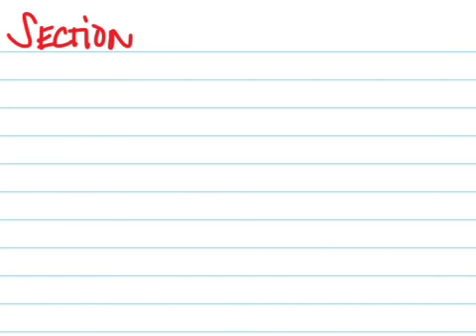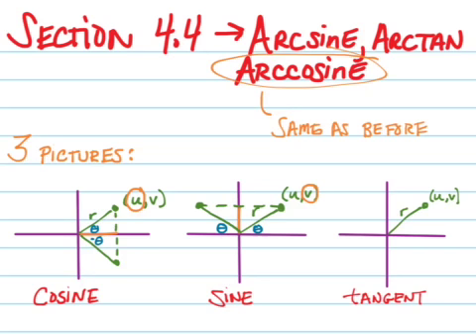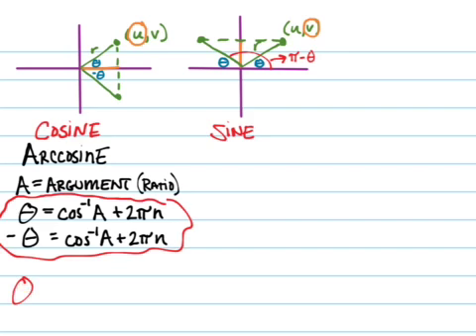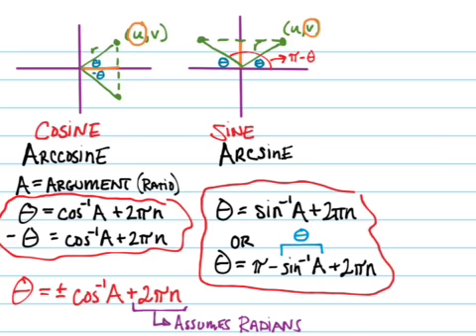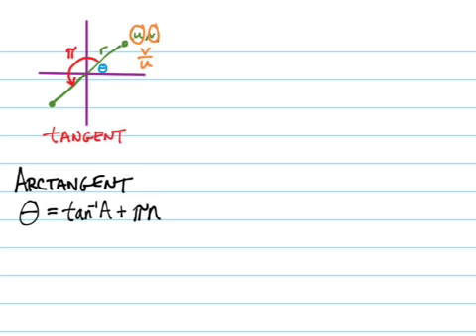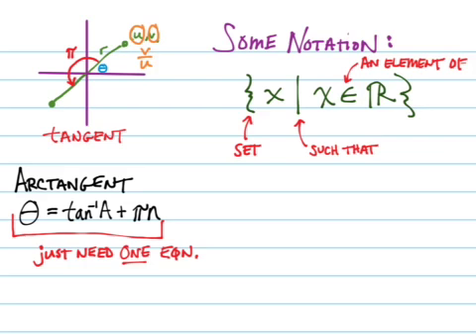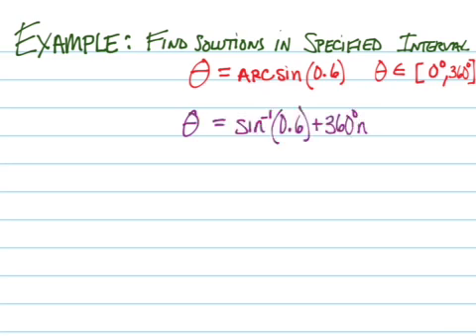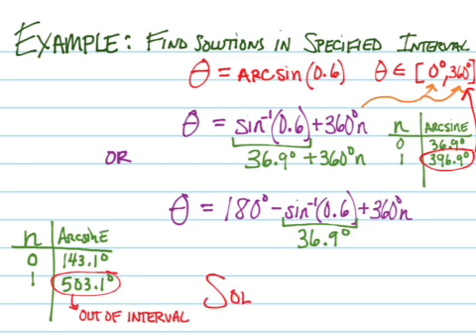Arcsine, Arccosine and Arctangent